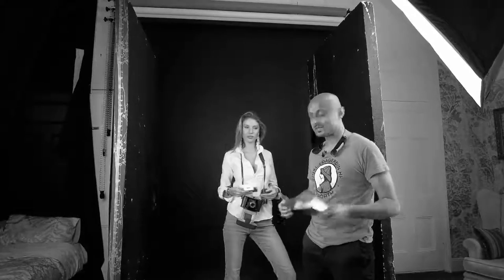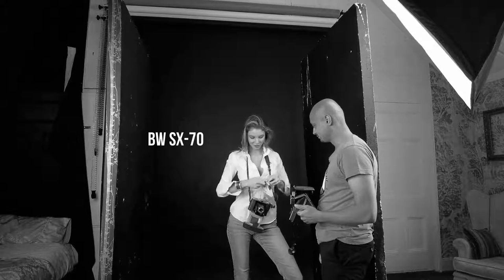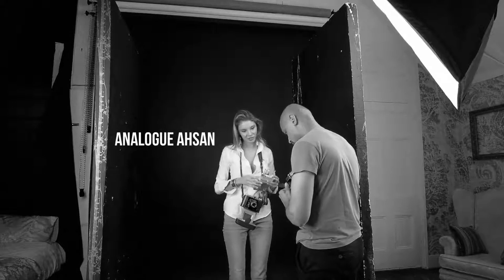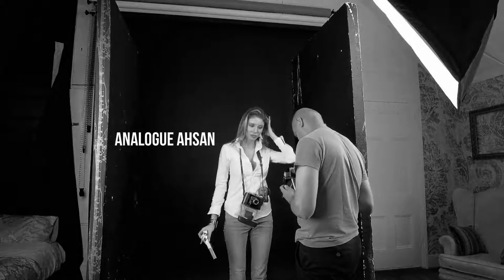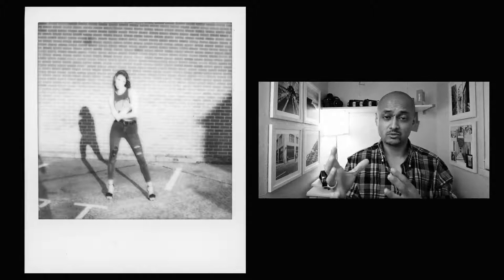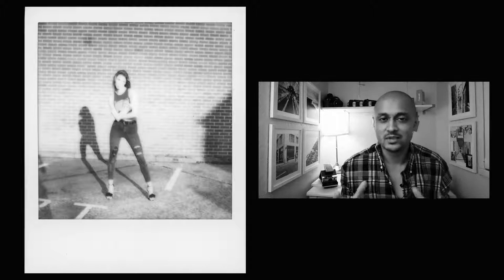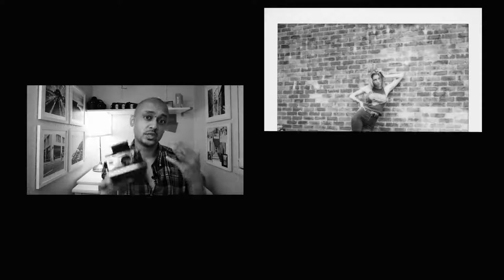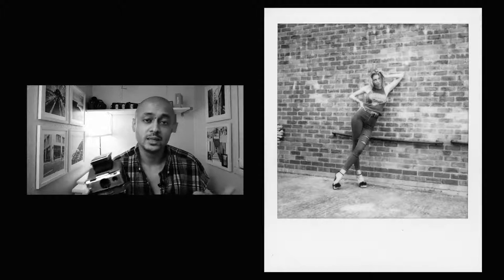5 Top Tips Shooting Polaroid SX-70 in Strong Light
0:00 Shooting with Polaroid SX-70
1:34 First tip
5:53 Conclusion

Make a splash, use a flash, how convenient and appropriate is that when you are in a studio! Except when it’s sunny and bright outside and you live in England!

Right after we set everything up in the studio, I decided to look out the window very quickly.

The clouds had clear and there was just this gorgeous afternoon light, and I decided, right, that's it.

I wasn’t going to miss the rare opportunity to shoot outside. We went right out the gate, straight downstairs, and then started shooting.

Below are my top tips on how to shoot late afternoon with direct sunlight. How to make sure that every time you shoot in these conditions, you get a great shot every single time.

Don’t shoot directly with the sun coming onto your subject. Make sure that you are away from that direct harsh light, particularly with a Polaroid SX-70.

Find a place where there isn't direct harsh sunlight coming through. For example you may find a narrow alleyway or anywhere there are surrounding walls that you can use.

This way you’ll get some softer light, more spread out around your subject. This is particularly important when you're shooting with a Polaroid SX-70 from my experience.

Furthermore you’ll be able to focus better in those conditions as well as getting sharper and well lit images.

If you are going shoot with the direct sunlight coming onto the subject because you feel like that's going to create that drama and element that you're looking for, then just be careful about where those shadows are falling in the frame that you're taking.

Shadows late afternoon in the Northern Hemisphere just go nuts. So just be mindful of where you're standing and that your shadow is not in frame. Otherwise you might create something, which you don't want to have in your picture.

However, I think it's pretty cool playing with long shadows. If you carefully work with your subject then you can create quite a dramatic look, down to your personal preference. Just be aware that with that strong light coming onto the subject, you're going have those accentuated shadows as well.

Get really close to your subject. This is one of the most important aspects of shooting with the Polaroid SX-70.

Get as close as possible to them and you'll be able to frame them better. The quality of the images will also come out much better.

If you are taking from further away, be prepared to lose some definition in your subject. It might be a little bit more difficult for the Polaroid to capture what you're trying to capture. If you are taking a portrait for example, it might come out slightly blurry depending on your manual dexterity. With that in mind, just get as close as possible to your subject.

Keep moving, move your feet, get into new positions, new angles, every time you're taking a different shot.

With only eight shots on the Polaroid SX-70. Use each frame wisely. Don't just stand there each time with the camera, shooting the subject directly in front of you every single time.

Get creative with your positioning, move your feet to get that shot that you're looking for.

Try something different, try different angle. Every time you do that, you will find something new. Who knows? You might create some magic in that process. Something that you weren't expecting and that might come about or be the most memorable shot from the shoot that you've been doing.

Conclusion

Get creative with it, play with your positioning, move your feet as often as possible.

I absolutely love, love, love this camera. It's such a fun camera to shoot with. Strongly recommended.

If you don't have your own one, I highly recommend you getting one. It's got so much history behind it, I love it. I just love its designed, the way it operates, the feel of it. I've I've got so much joy out of shooting with this camera.

I hope that you found these tips useful for you, for when you do go out and shoot.

I've got a series of videos that I've already posted on this. Be sure that you go back and check out the other ones that I have posted.

Through the videos you'll be able to pick up something new and that will save you the time and money from making the mistakes that I've made along the way.

Let me know which photos were your favourite out of this set. Check out the other videos and I will catch you on another one very, very soon.

Turn the bell icon, so you get the next video drop, which we're coming very, very soon.